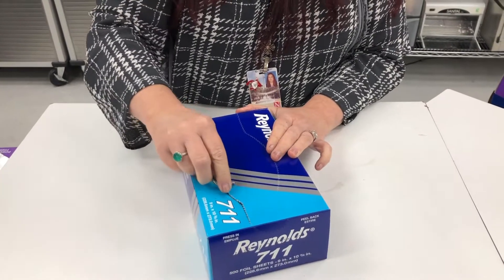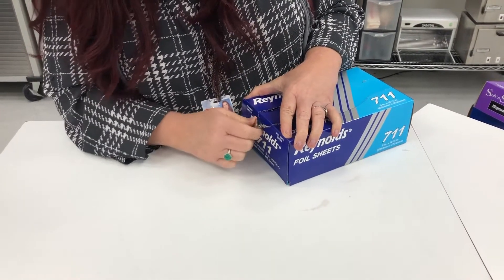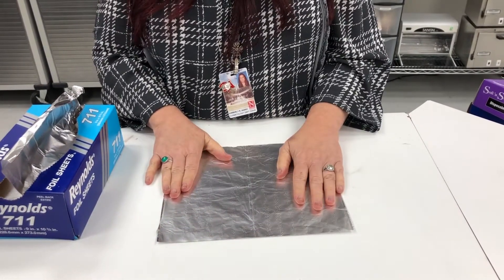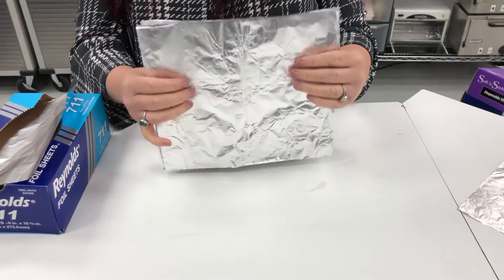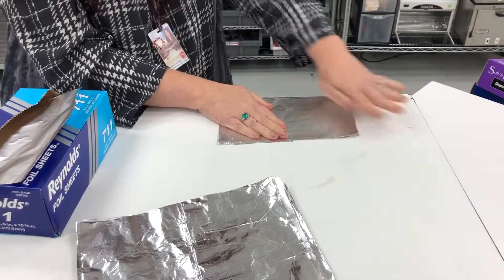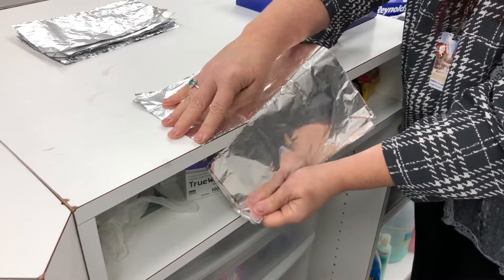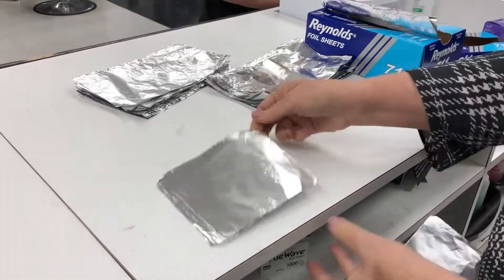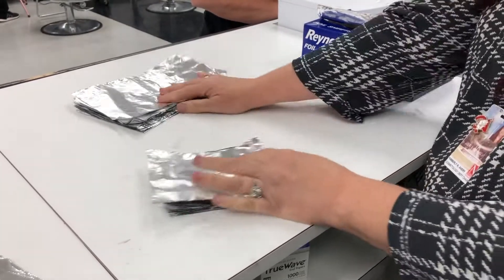HOW TO : PREPARE FOILS